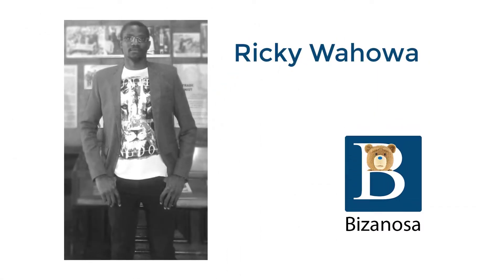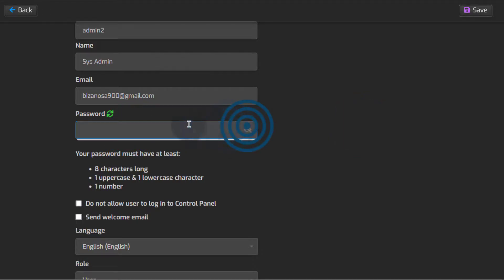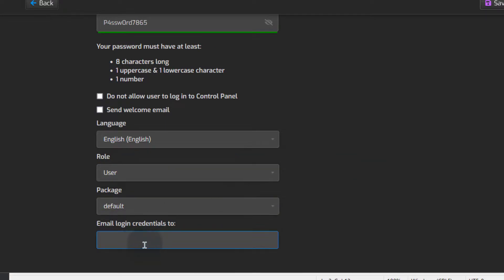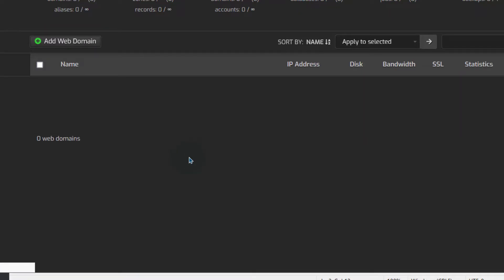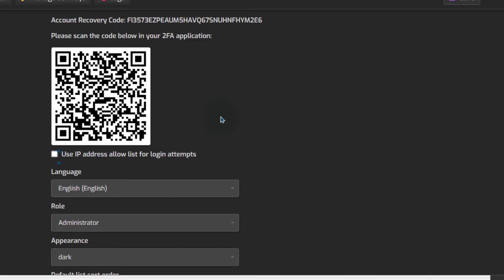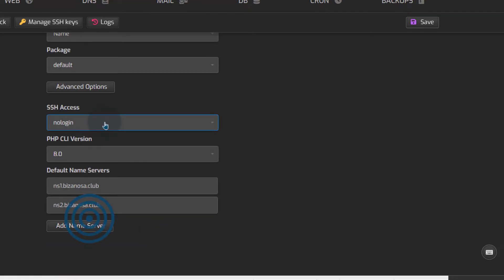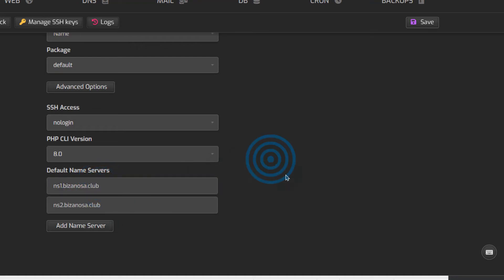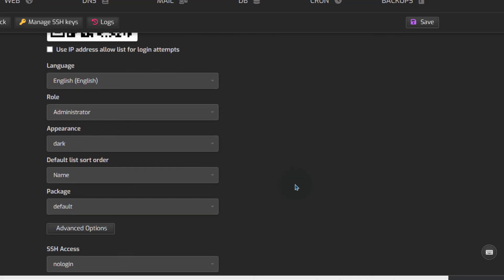13. HestiaCP create new user - Set up 2 factor authentication 2FA - HestiaCP Tutorial Ubuntu 22.04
13. HestiaCP create new user - Set up 2 factor authentication 2FA -  HestiaCP Tutorial Ubuntu 22.04